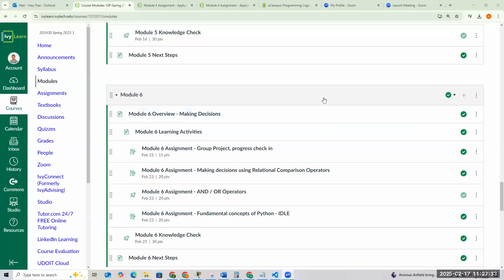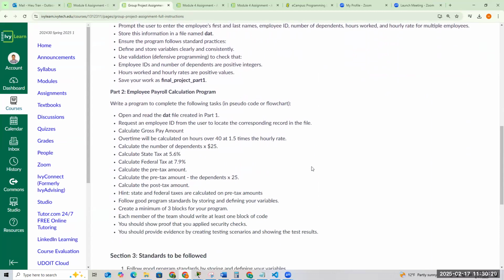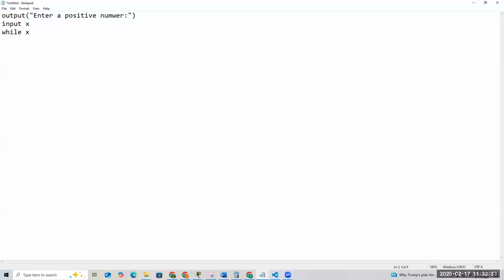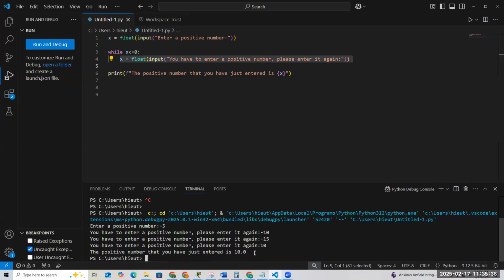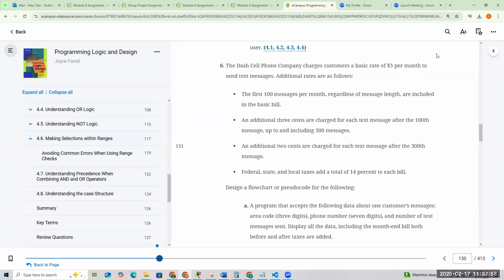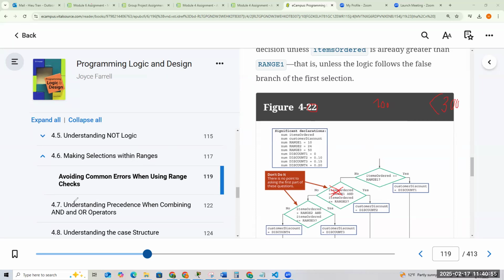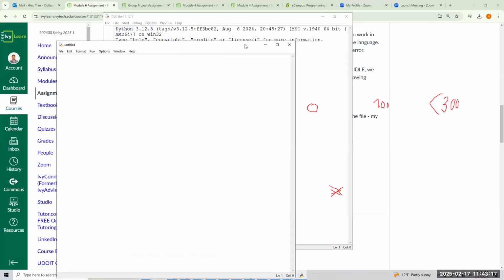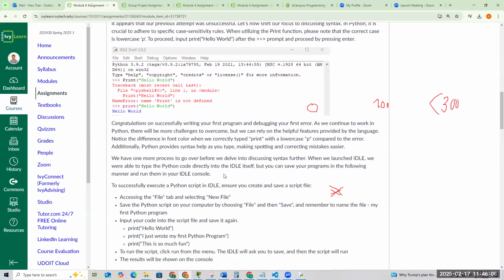SDEV 120: Guidelines for Module 6 's assignments